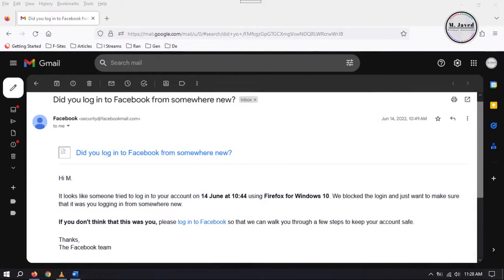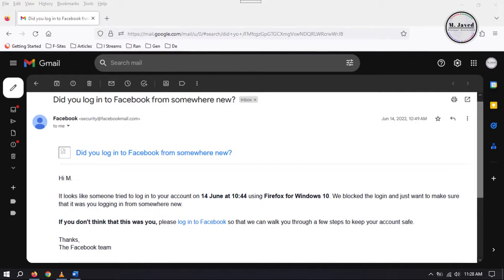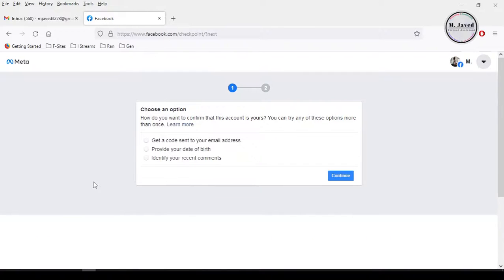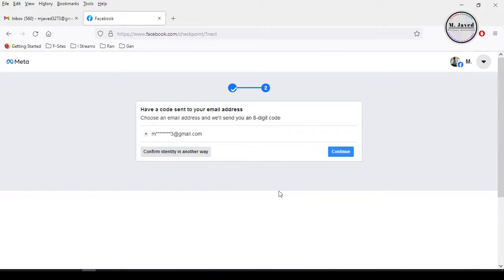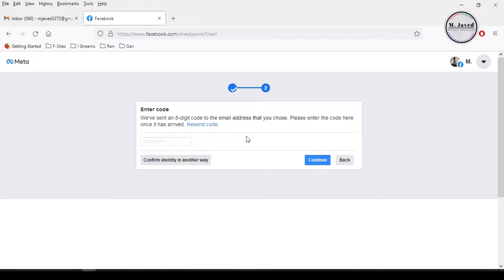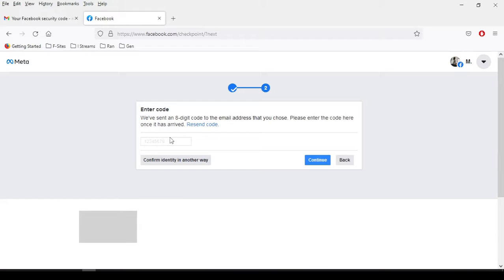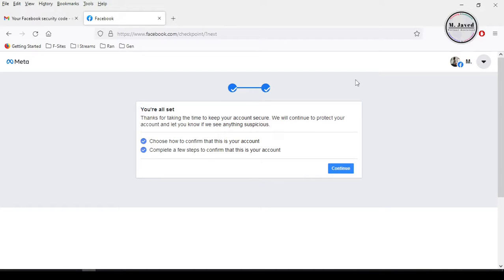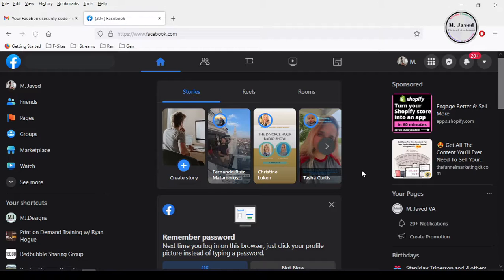Recover Blocked Facebook Account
In this tutorial, we will see whether how you can get your access back to your Facebook account if it’s been Blocked due to some unexpected activity.